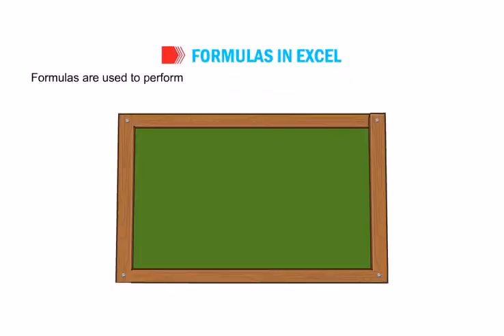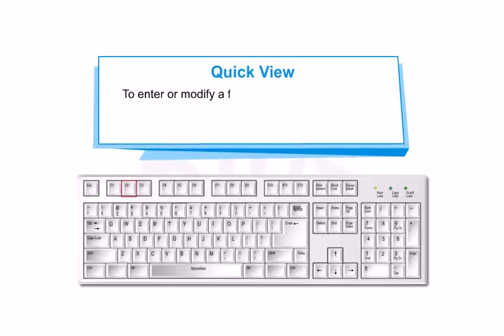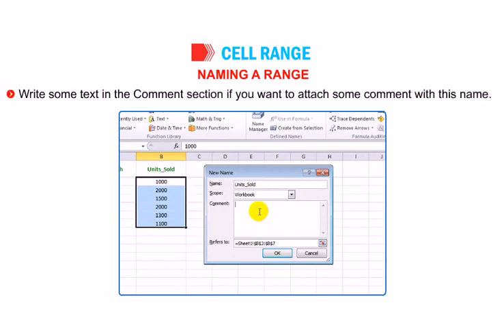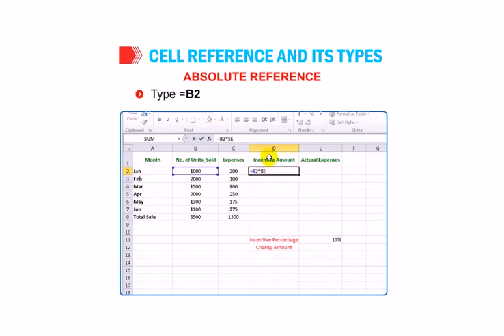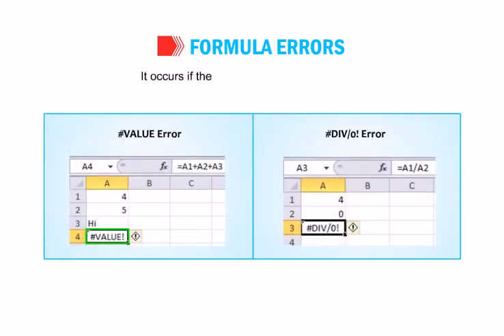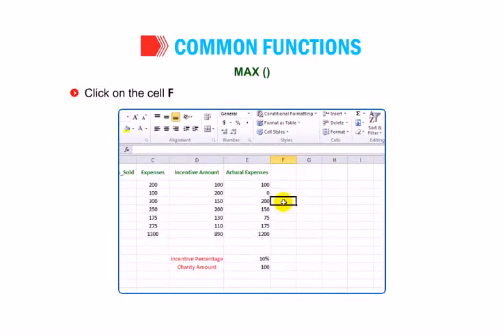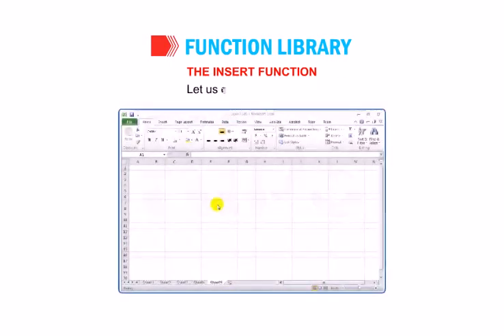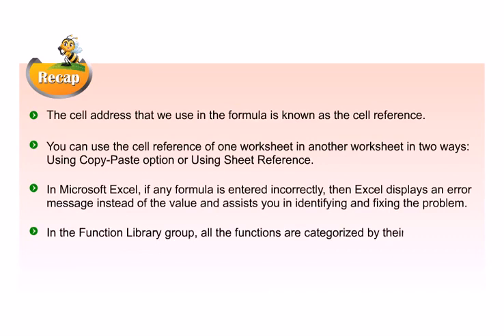M S Excel: Formulas & Function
This content is truly from copyrighted from @Kipsbeans.